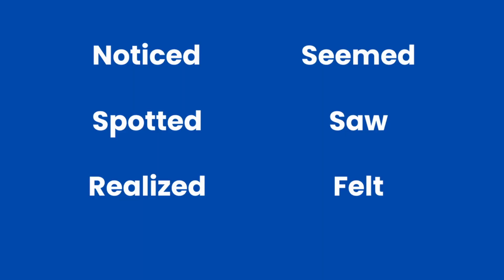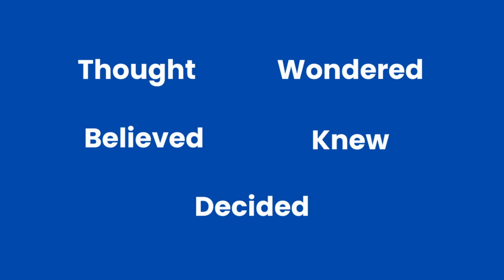Create Emotional Depth in Your Story Fast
Want to take your storytelling to the next level? Learning how to add emotional depth to your story can be a game-changer. In this video, we'll explore the secrets to crafting a narrative that resonates with your audience on a deeper level. We'll dive into the essential techniques you need to know to make your story unforgettable. Whether you're a writer, filmmaker, or simply a storyteller at heart, this video will give you the tools you need to create a story that leaves a lasting impact. So, what are you waiting for? Let's get started and add emotional depth to your story fast!

While you are there, be sure to sign up for the newsletter, which is packed with writing tips, writing advice, and so much more.

Self publishing can be hard, don't go it alone. Follow us through the process. We have self published seven books. Some are fiction, and some are non-fiction. We are here to assist in the self-publishing and writing process.

Chapters:

00:00 Introduction: 9 Tips to Create Emotional Depth in Your Writing
00:24 Become Emotionally Intelligent
02:06 What Mood or Emotion Do You Want to Create?
03:28 Dialogue is a Great Way to Convey Emotion
04:32 Show Don’t Tell
05:55 Characters
06:32 Create Conflict
07:30 Develop Strong Character Arcs
08:38 Sensory Details
09:32 Filter Words

Books and videos mentioned in this video.

The Emotion Thesaurus: A Writer's Guide to Character Expression by Angela Ackerman and Becca Puglici

Books by Dave and Angie Smuin

Fiction:
The Uprising
Redemptions Price

Non-Fiction:
Intentional Motherhood
Intentional Motherhood Daily Journal
Intentional Discipleship
The Spirit of Truth